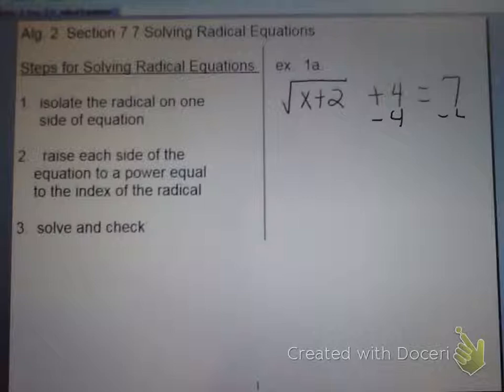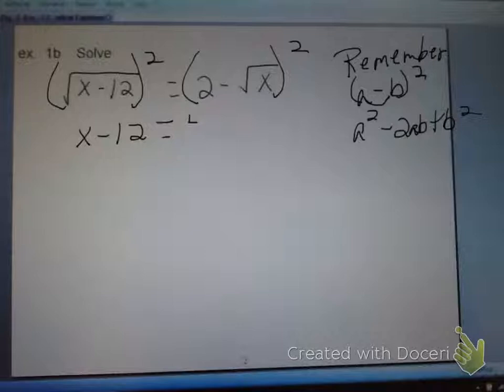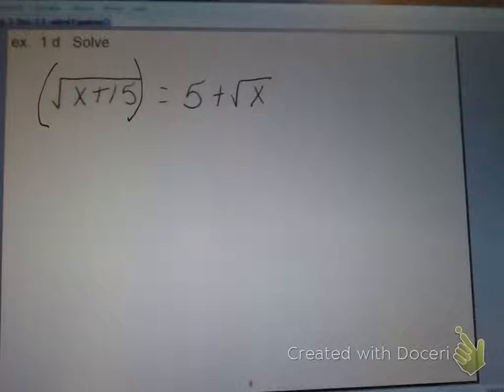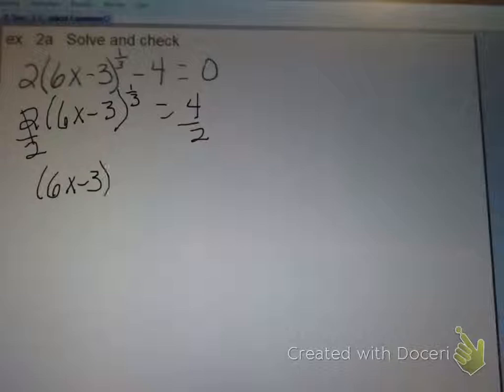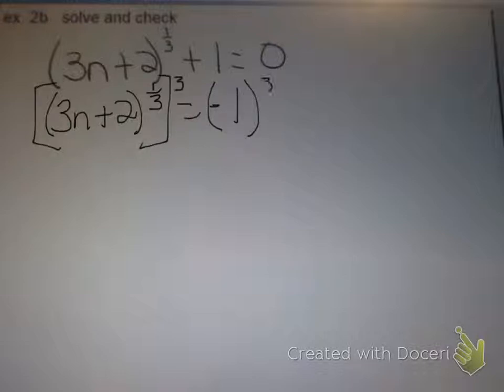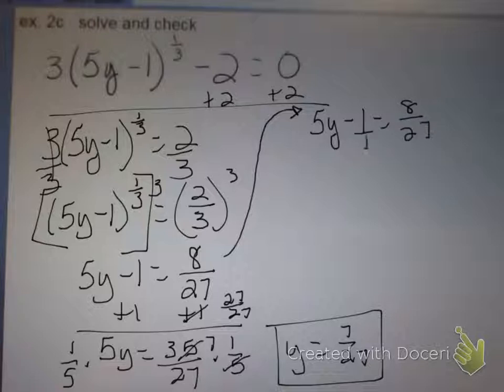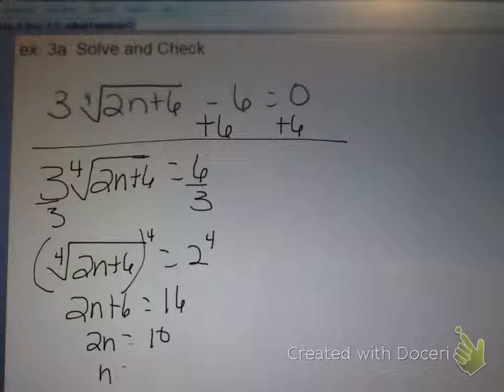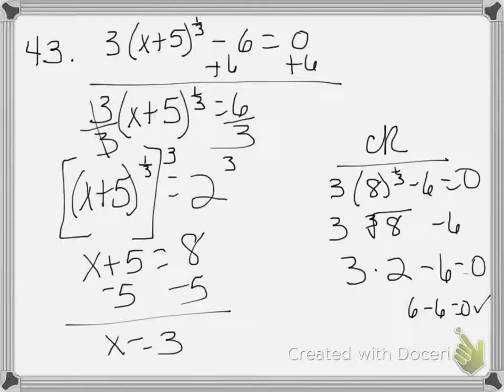Alg. 2 Sec. 7.7 Solving Radical Equations